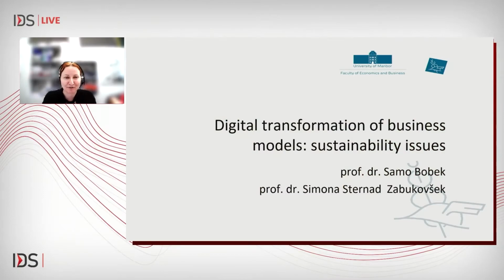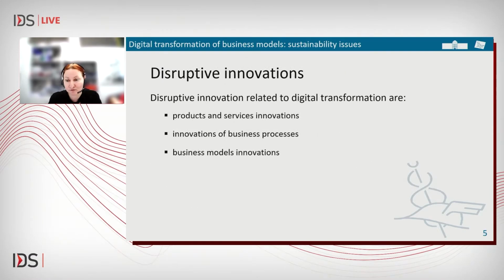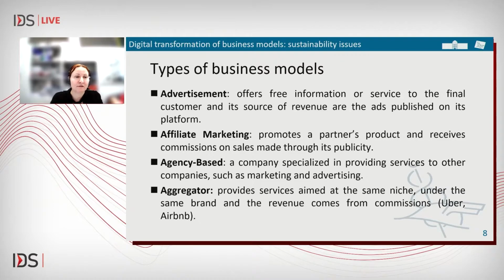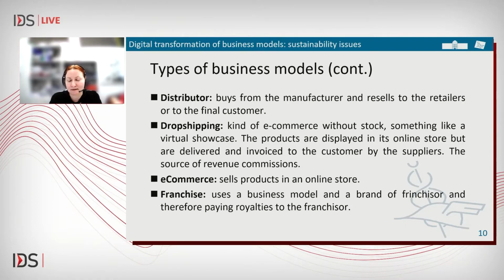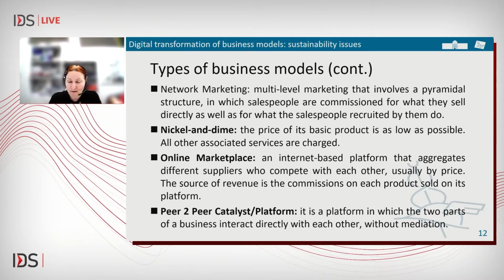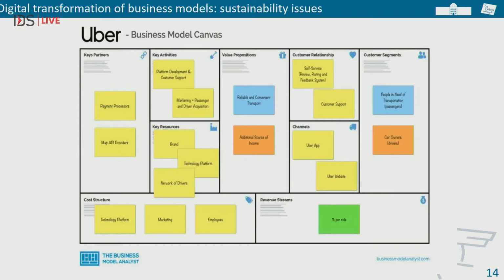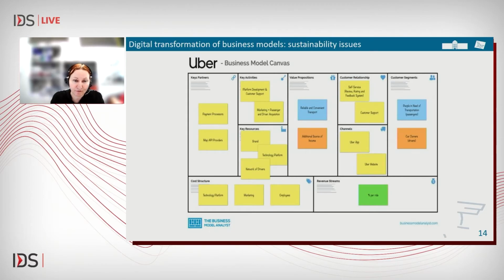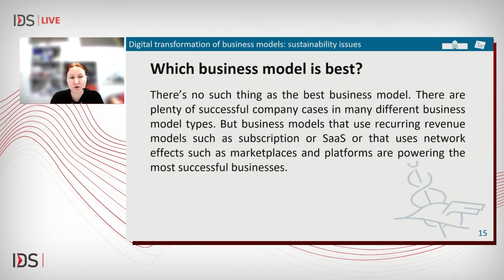Digital transformation of business models: Sustainability issues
Simona Sternad Zabukovsek